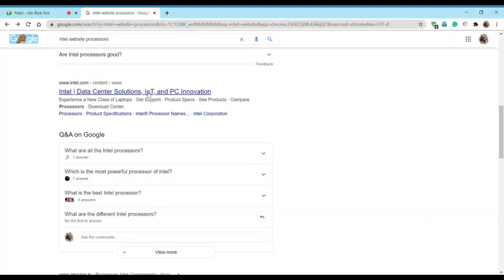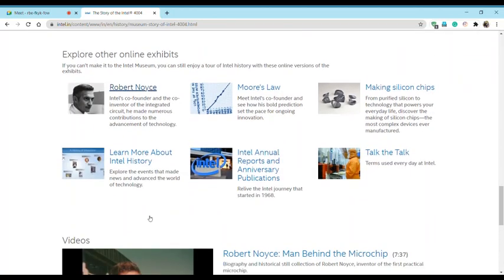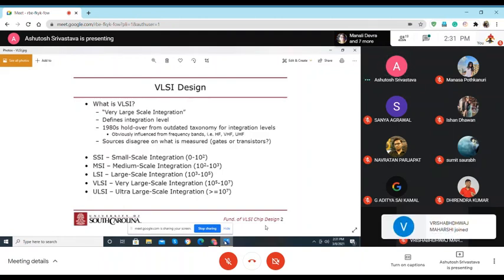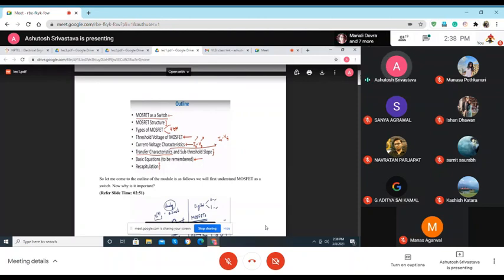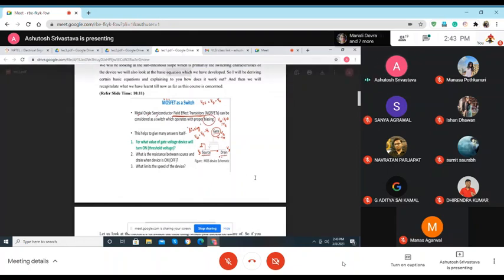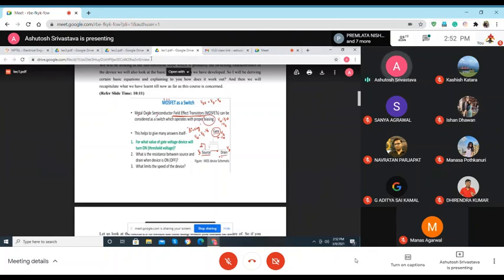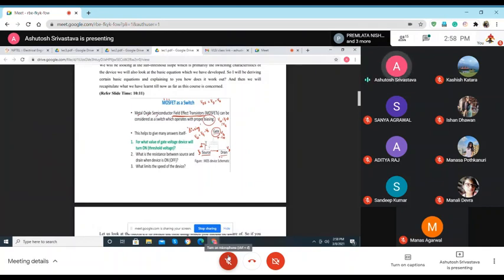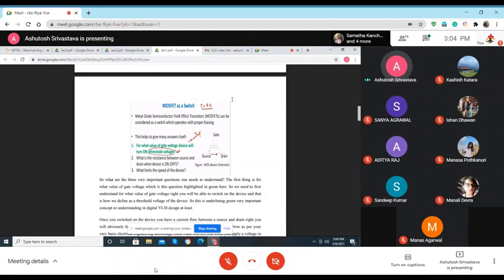VLSI 08 Mar